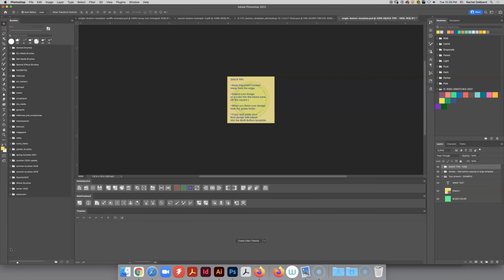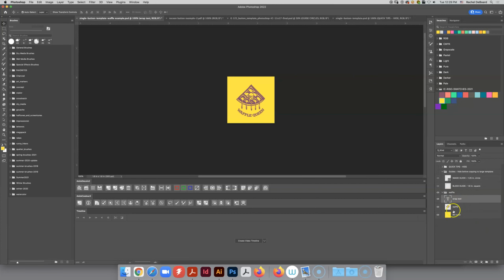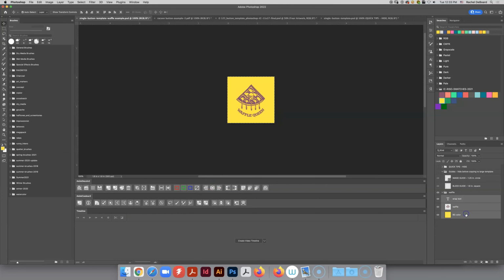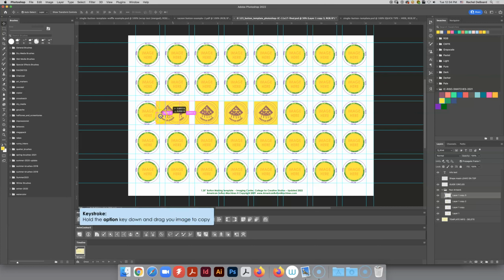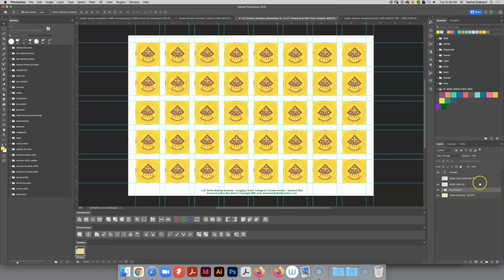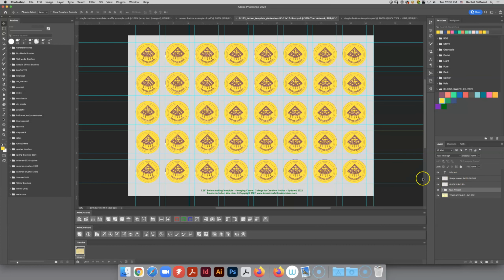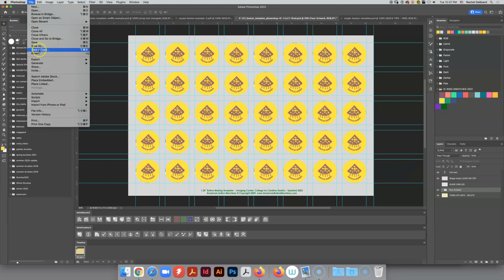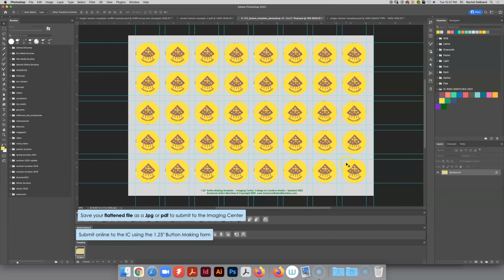IC Quick Tip: Button Tutorial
Learn how to effectively our updated 1.25" button template in Photoshop. Templates can be found on our Campus Office page.